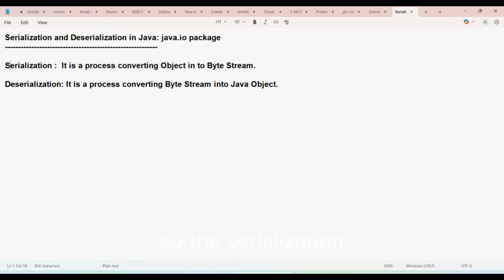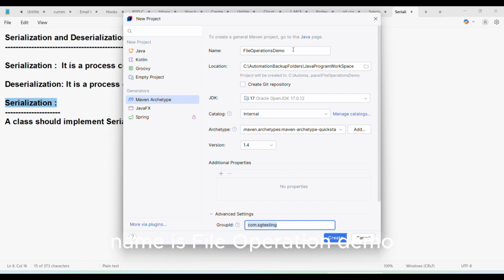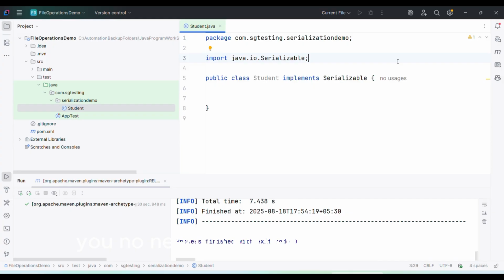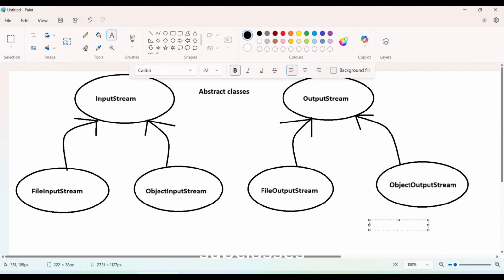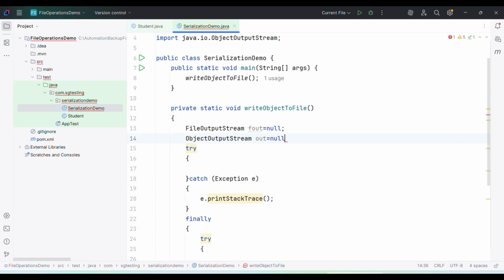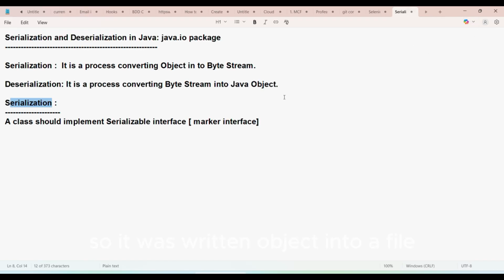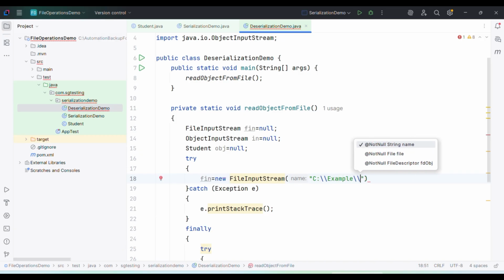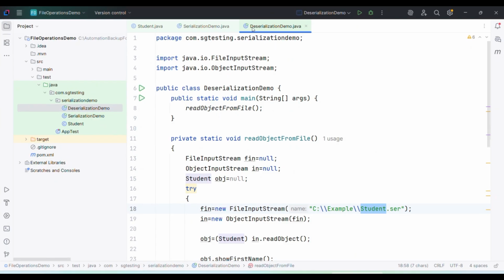Serialization and Deserialization in Java| java.io package